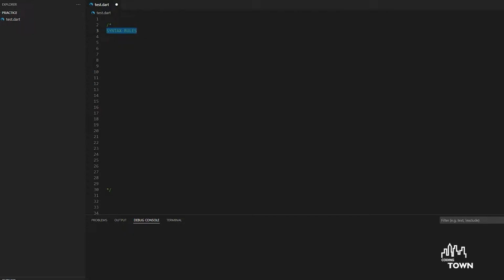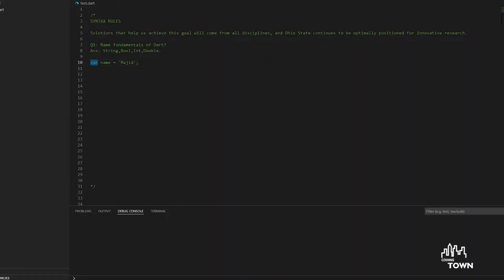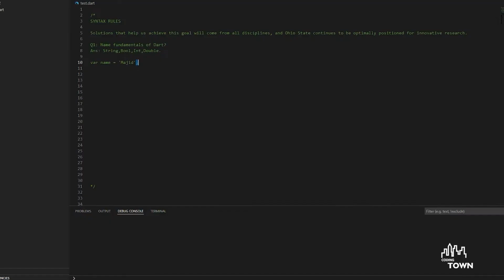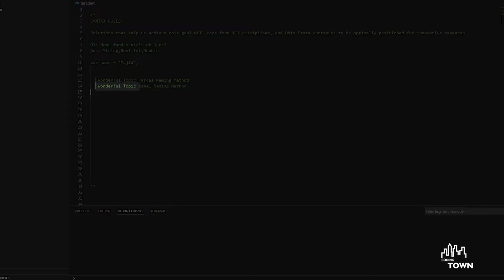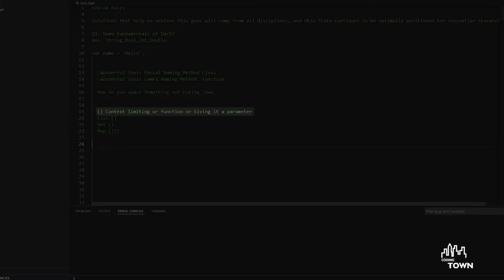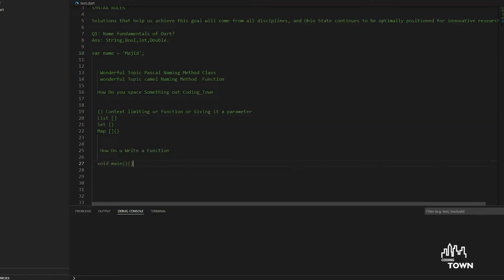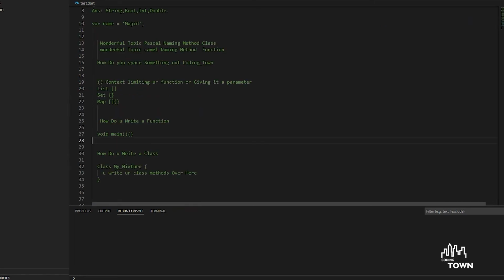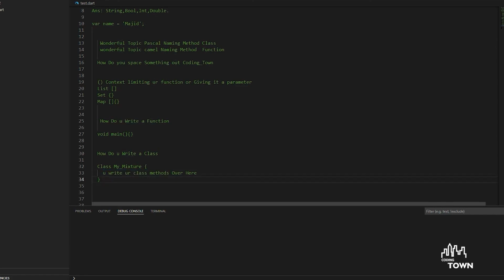3.1 Syntax Rules in Dart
How to write class function
Naming method
Ending Statements
best Practices